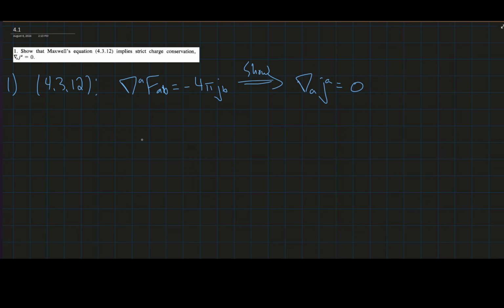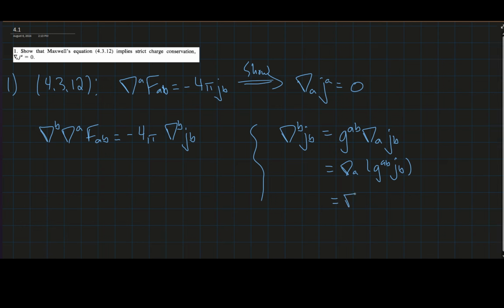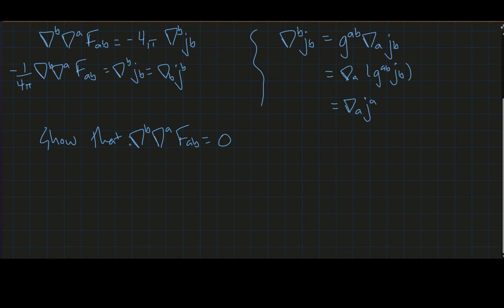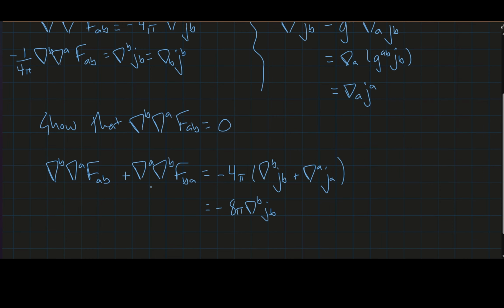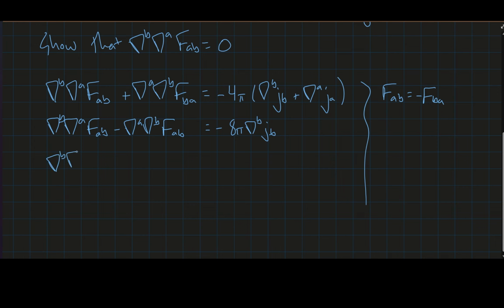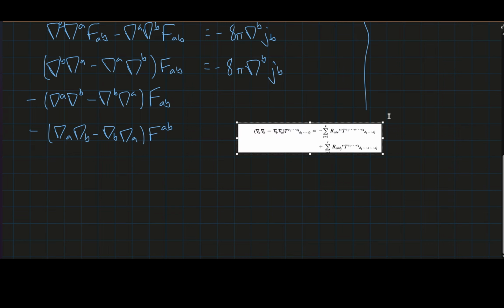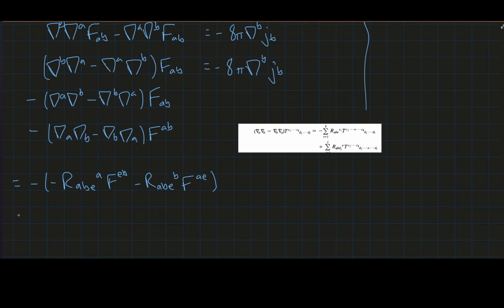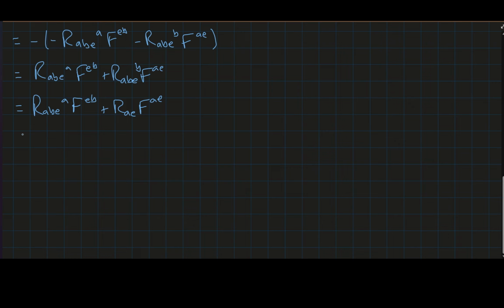Robert Wald General Relativity chapter 4 problem 1 solution